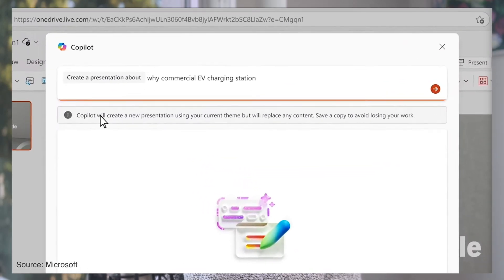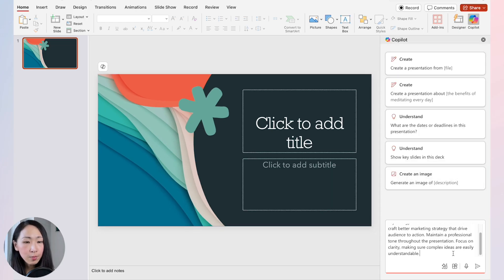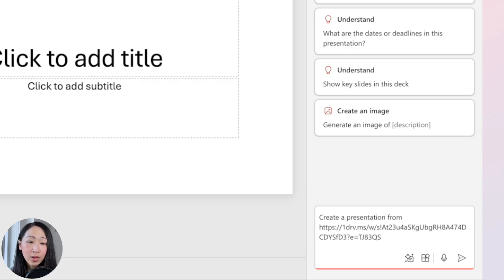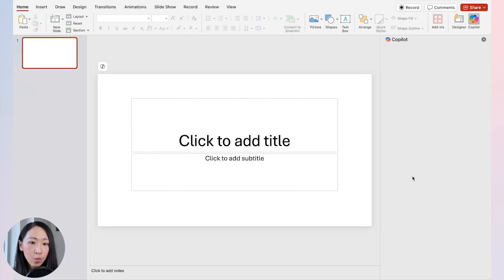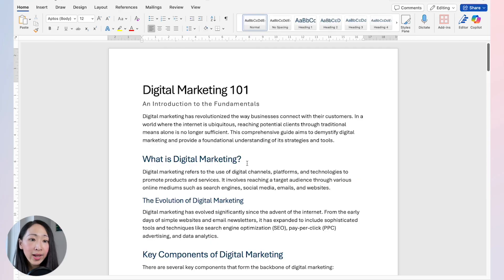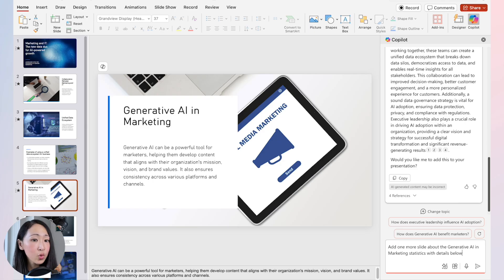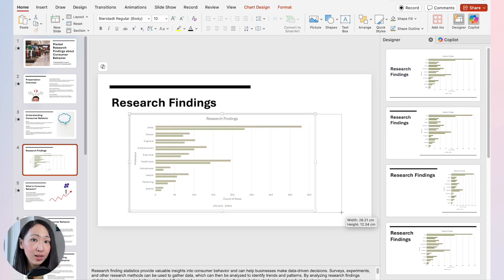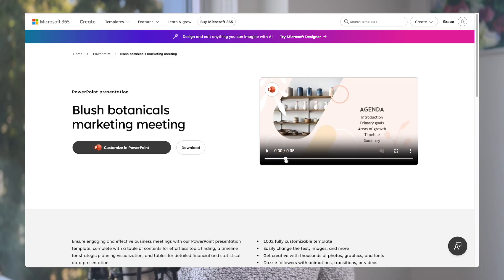Create Presentations Half the Time with Copilot (Still Looks Pro!)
Every marketers need to build decks, even nowadays I still need to make presentations 🫢. I realize AI for Presentations is a very solid use case!! Agree?

Microsoft has recently launched its Wave 2 updates for Copilot AI, and it’s quite a big improvement since the rollout of Copilot. 😲

So in this video, I'm sharing 7 powerful ways to use Copilot Pro that will cut your presentation creation time in half while still making it look professional! With the help of AI, these methods will transform how you build your decks! Let’s go!!

📌 *TIMESTAMPS*
00:00 Why Copilot? (but not other AI presentation tools?)
01:10 Demo setting (Copilot Pro Personal vs Business)
01:45 Basic presentation draft in minutes
03:50 Create from Word file
05:54 Create from pdf file
07:35 Summarize before create (large report)
08:22 Create in multiple languages
10:57 Make quick changes with Copilot
11:50 Add images, graphs… with Copilot
13:57 Build reusable presentation template
15:30 Bonus resources